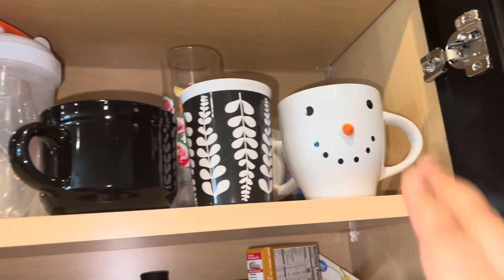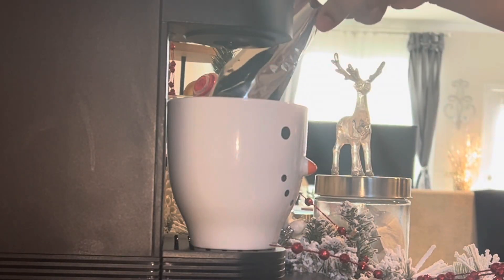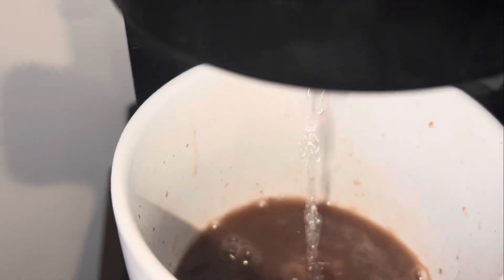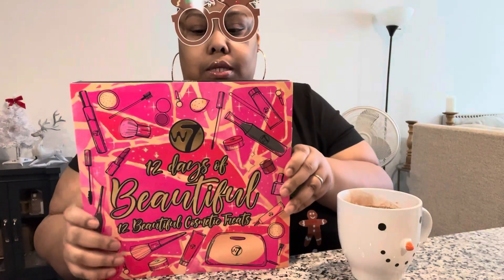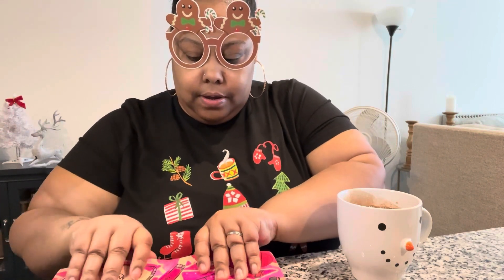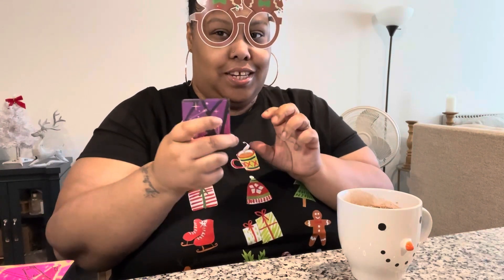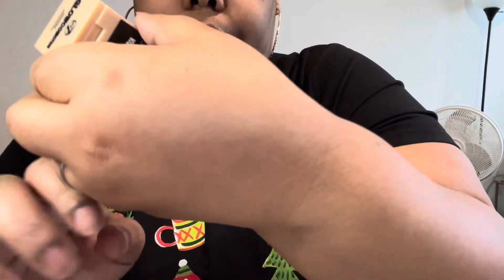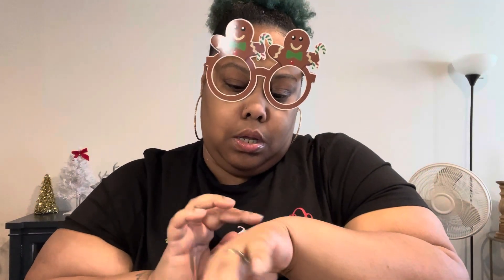Vlogmas Day 19: Advent Calendars| Hot cocoa and Beauty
Family I’m Bizzzzzzzack!!! I LOVE MY SQUAAAAAD!

W7 12 Days of Beautiful Advent Calendar Gift Set 2023-12 Individually Boxed Makeup & Cosmetic Surprises - Cruelty Free, Perfect Christmas Holiday Stocking Filler For Teenagers, Daughter ( currently unavailable)

Thoughtfully Gourmet, 12 Days of...